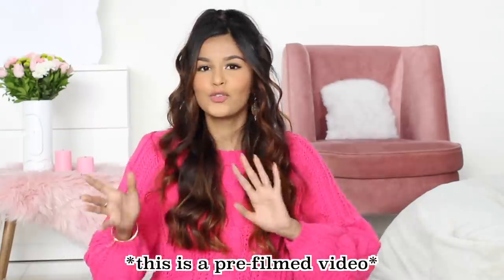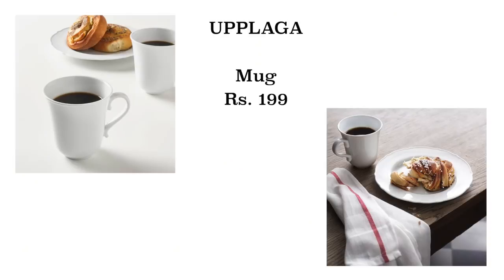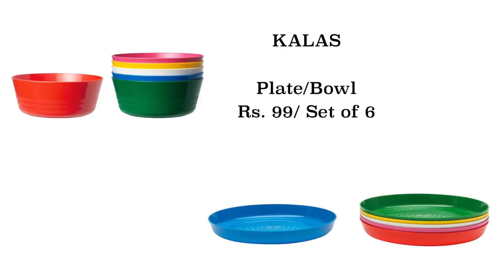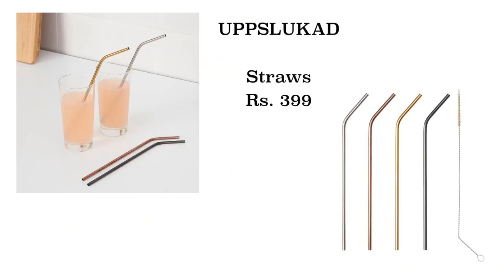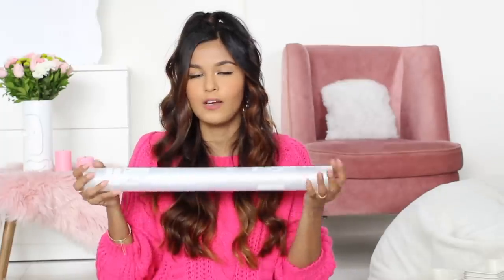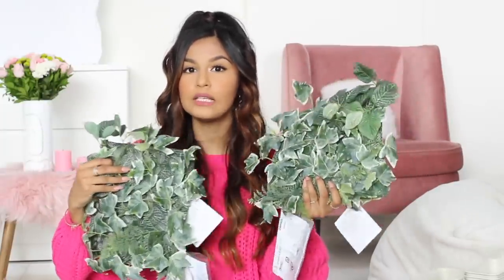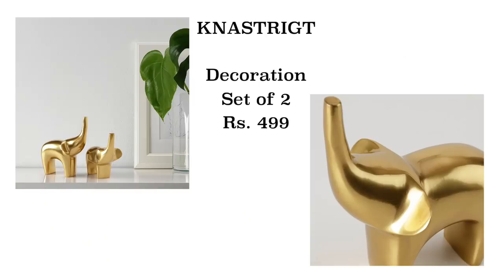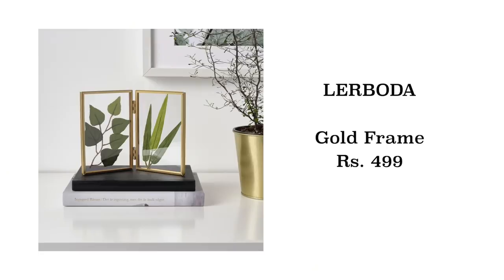EVERYTHING Under Rs.500 Ikea Haul / Mridul Sharma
Things Mentioned In The Video:
Wine Glass

Turquoise Glass

Wiskey Glass

White Mug

Glass Bottle

Shot Glasses

Plates & Bowls

Soap Dispenser

Wall Mounted Grass

Gold Pots

Elephant Decor

Door Mats

Gold Frame

My Age: 24 years
The Camera I use: Canon 700D
Editing Software: Final Cut Pro